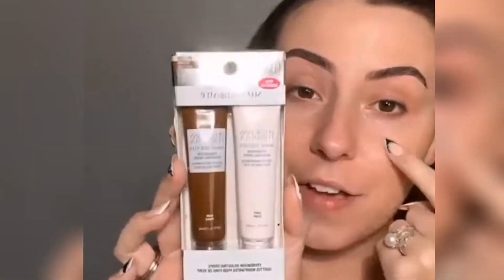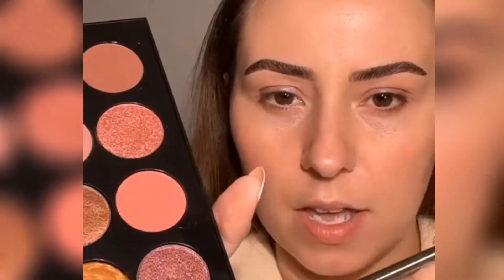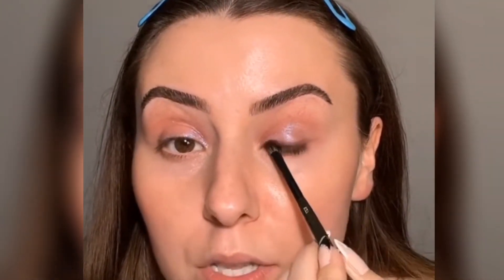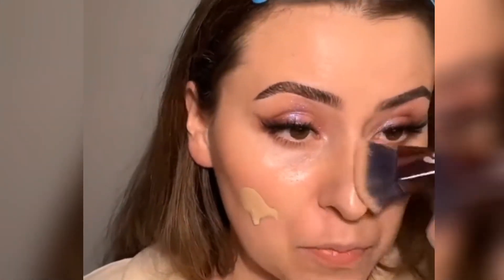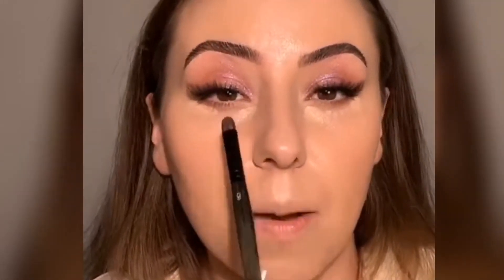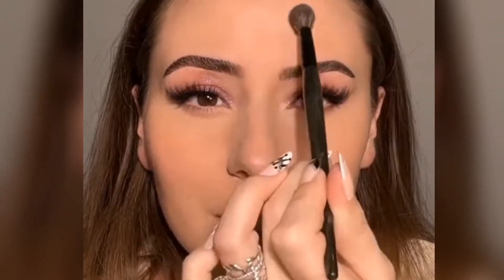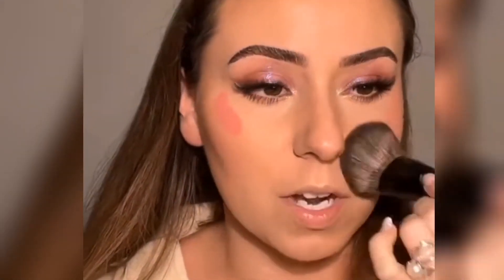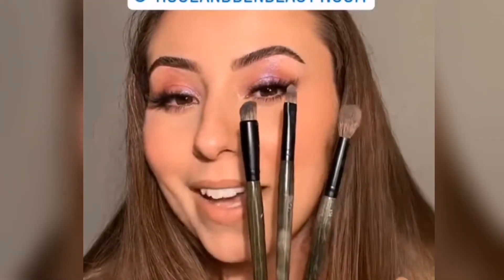Viral Tiktok Makeup Products ¦ Most Favorite Makeup Products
Testing Viral Tiktok Makeup Products ¦ IS IT WORTH THE HYPE??

Hello Everyone

Today We Review The New Viral TikTok Makeup Products. You can check the video if IS IT WORTH THE HYPE?.

PRODUCTS DETAILS

❤️---Eye---❤️
EYE PRIMER :@milkymakeup hydro grip eye primer
EYESHADOW :@patmcgrathreal mothership IX palette
LASHES:@houseoflashes X Patrick Ta it’s a look

❤️---FACE---💓
PRIMER:@Tower28beauty sunny days tinted sunscreen 15 Melrose
CONCEALER :@ITCosmetics bye bye under eye 13.0
LOOSE POWER :@SHEGLAM_OFFICIAL powder duo bisque
BRONZER :@coverfx monochromatic bronzer duo sun-kissed bronzer
BLUSH :@SHEGLAM LIQUID BLUSH love cake

❤️---LIP---❤️
Lip liner :@meltcosmetics bare
LIP STICK:@meltcosmetics whora